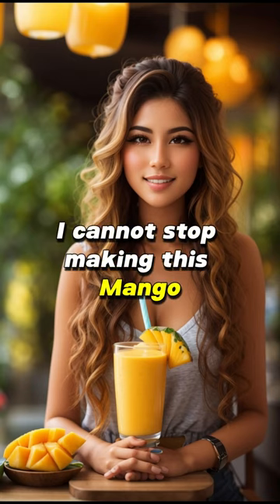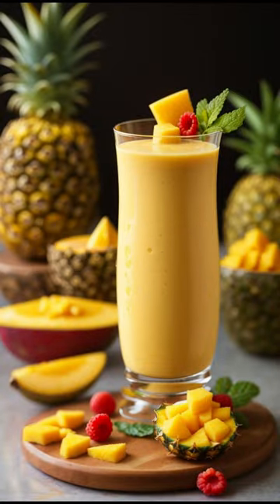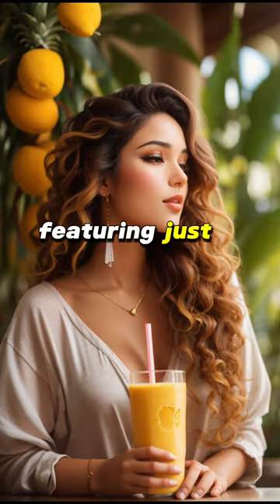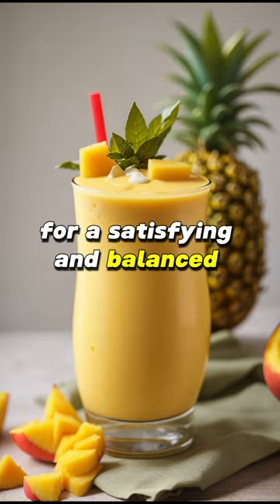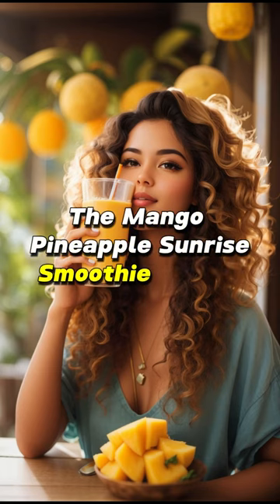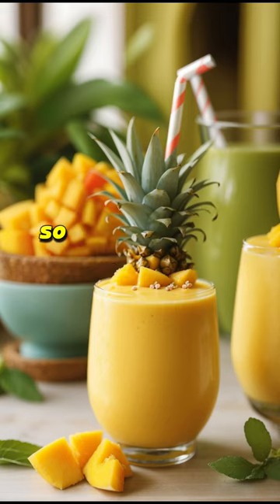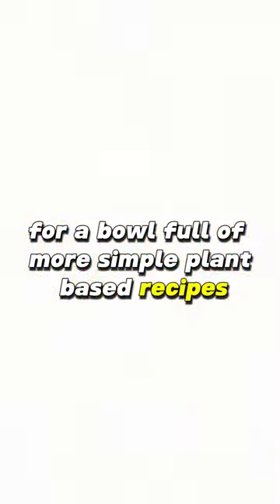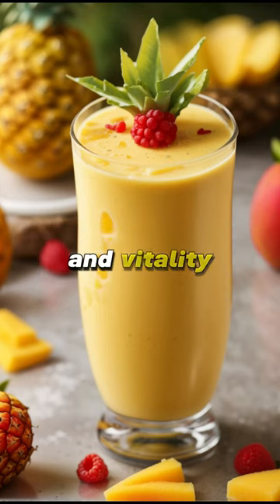Mango Pineapple Sunrise Smoothie 🌞 | Burst of Sunshine in a Cup! ☀️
Sip on liquid sunshine with our Mango Pineapple Sunrise Smoothie! 🥭🍍 This easy recipe is a game-changer for weight loss and energy. 🌱☀️